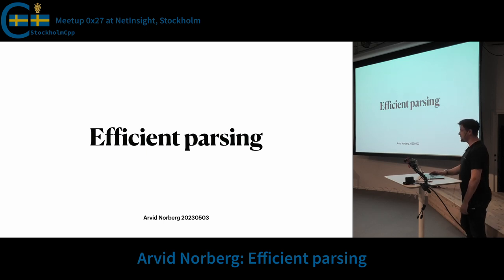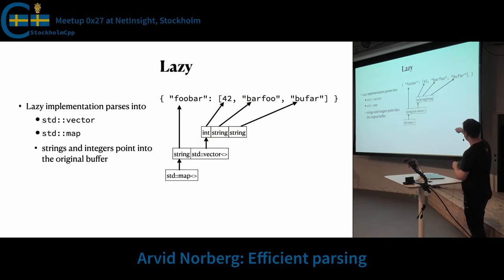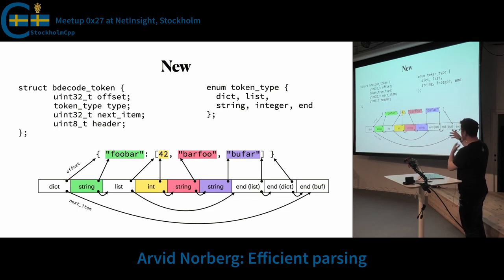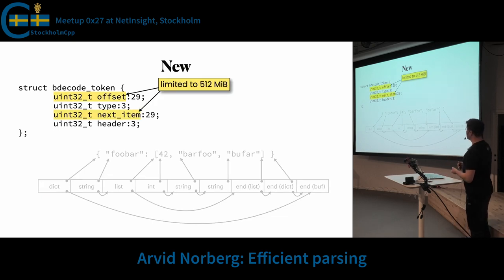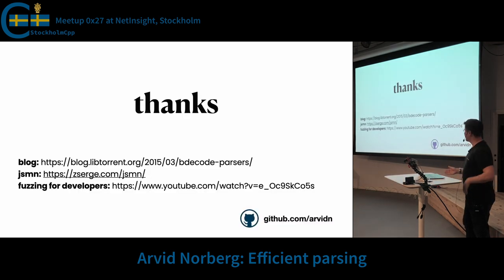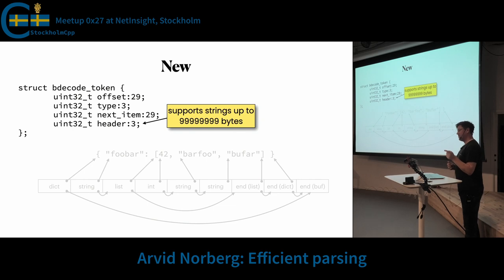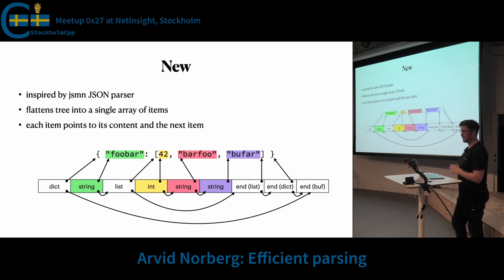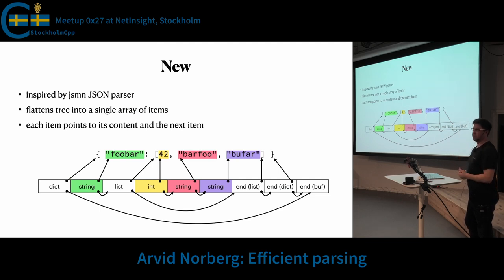Arvid Norberg: Efficient parsing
A space-efficient and cache-friendly internal data structure to parse JSON-like objects into, compared with naive structures.